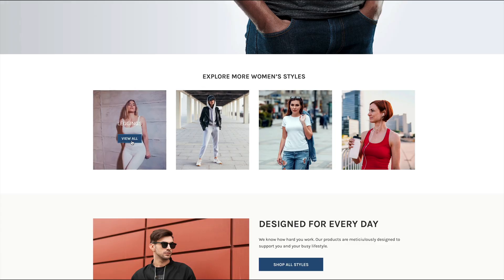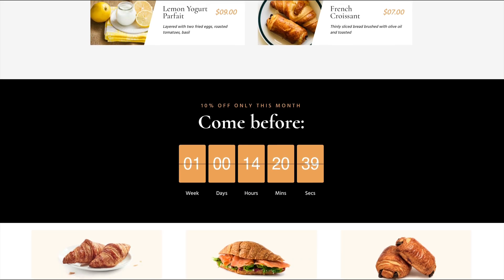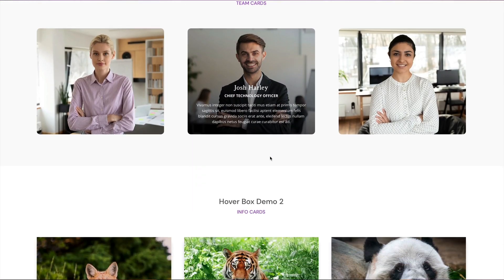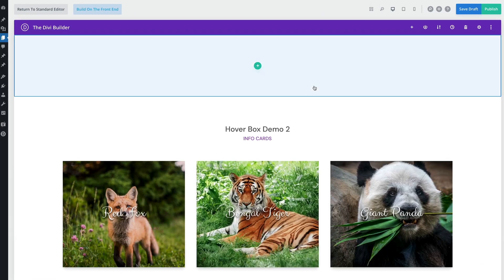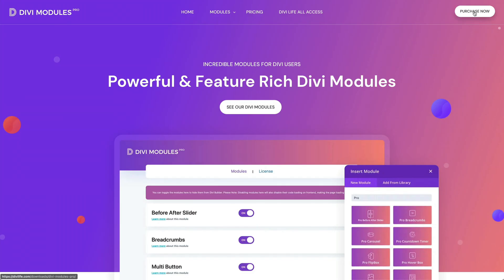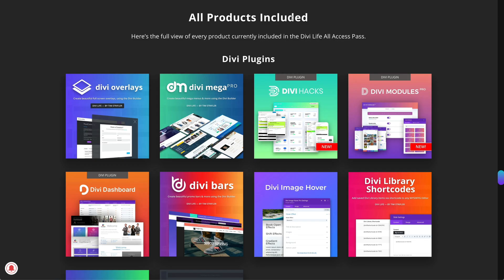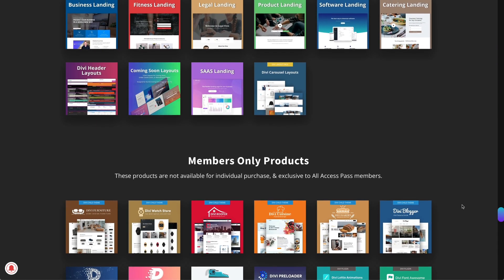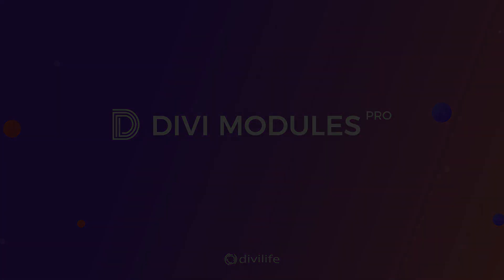Why Divi Modules Pro is a Game Changer for Divi Users 🤩 🔥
Divi Modules Pro is one plugin with lots of gorgeous modules for Divi! And it's just the beginning! Not only is this new plugin loaded with features and functionality, but it won't slow down your site thanks to the performance focused framework we built for 100% dynamic assets! 😍